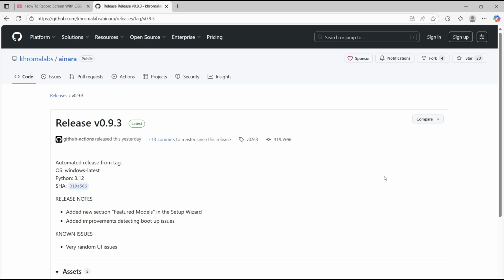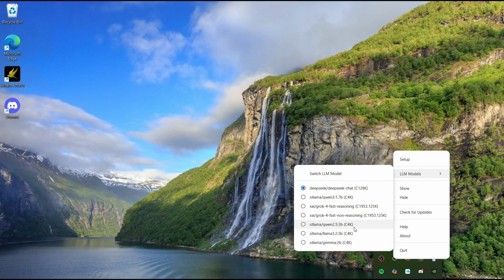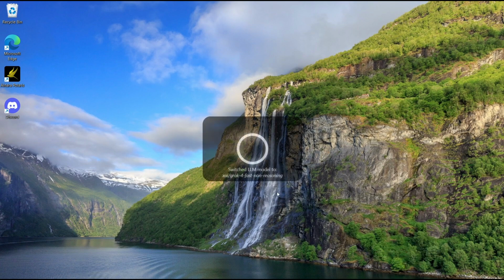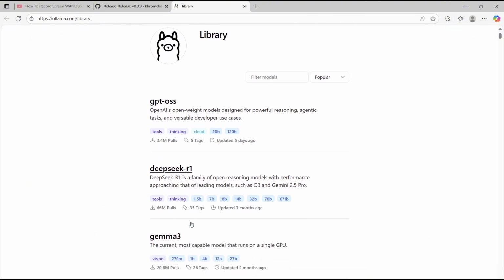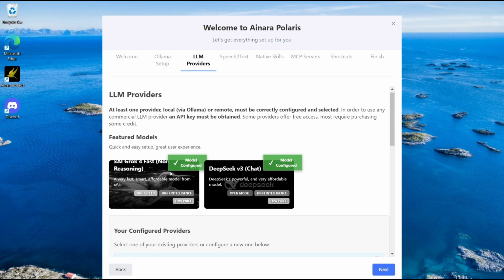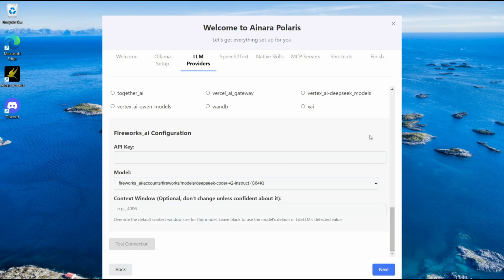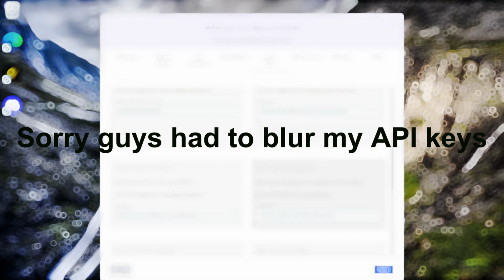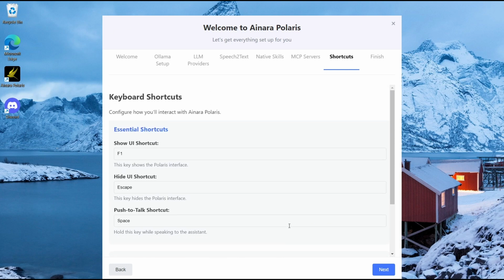Configuring Ainara - Guide to setup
Rough guide to Ainara setup - Configure Ainara